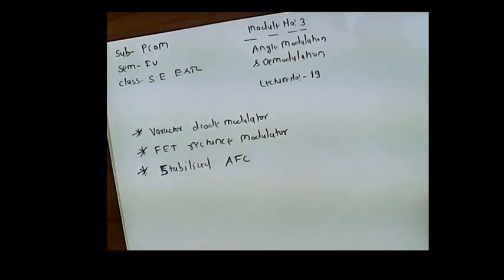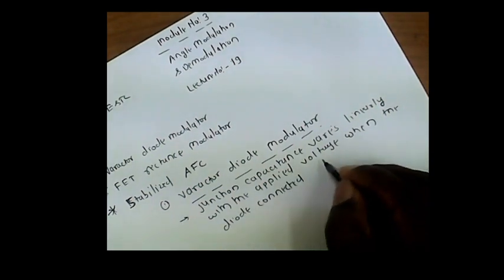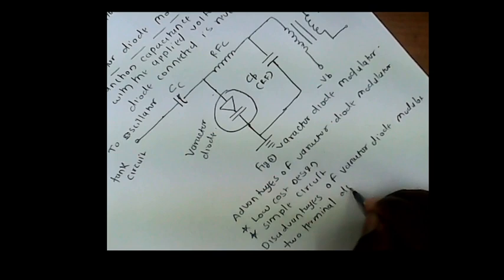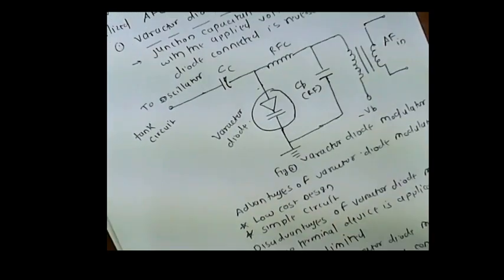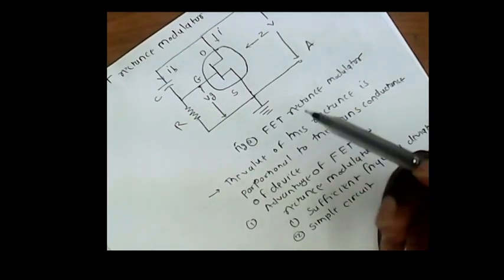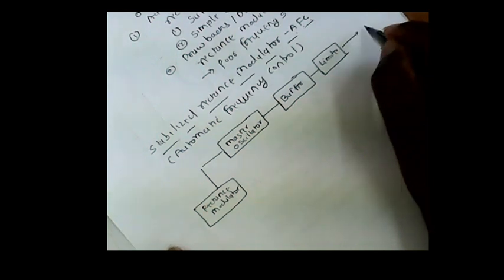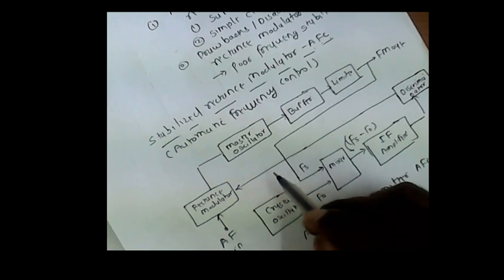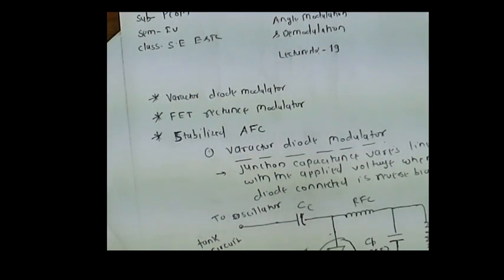Module 3 Varactor diode Modulator L No 19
In This Lecture Mr.Gajanan P Khapre will Discuss about Varactor diode modulator, FET reactance modulator, stabilize AFC